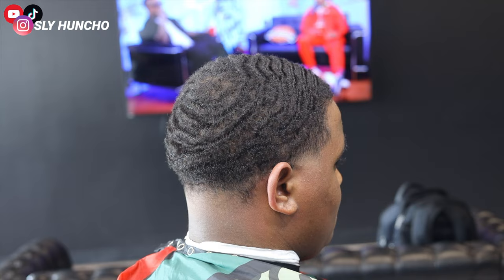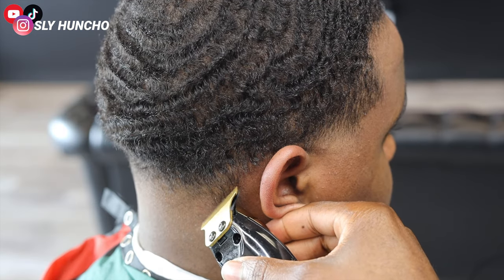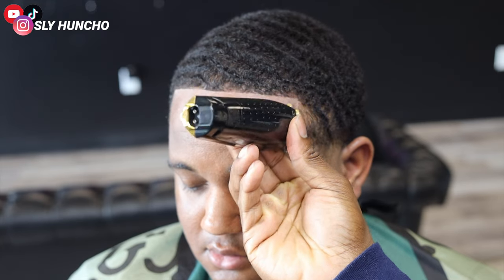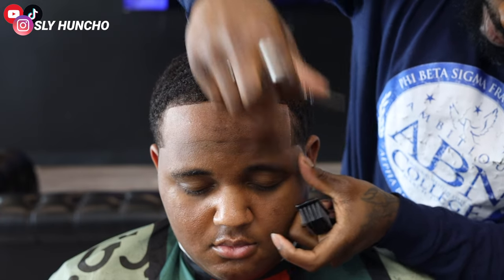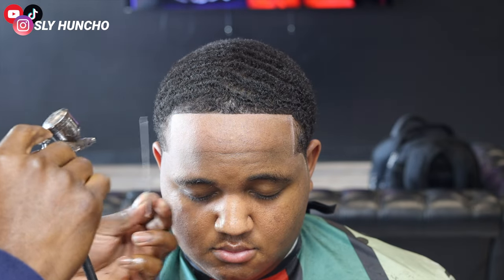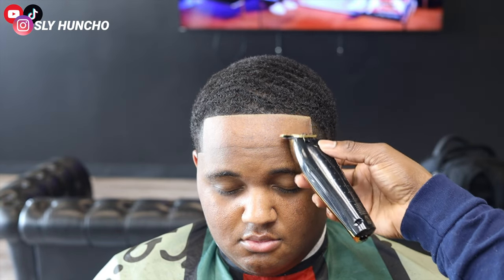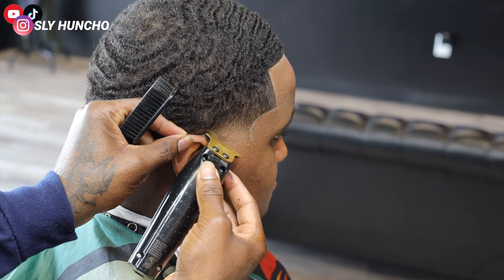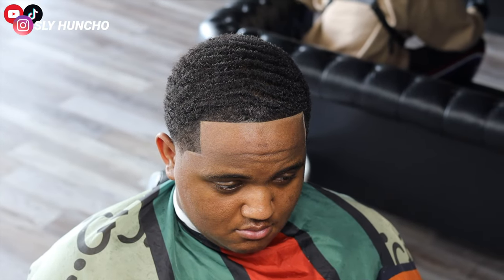HOW TO DO THE PERFECT LINEUP | QUICK & EASY HAIRCUT TUTORIAL 2023